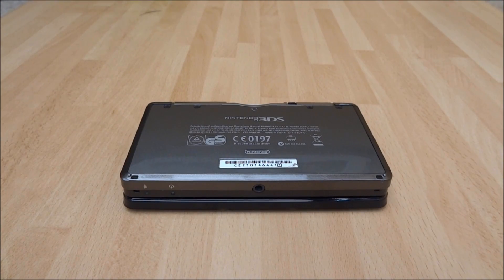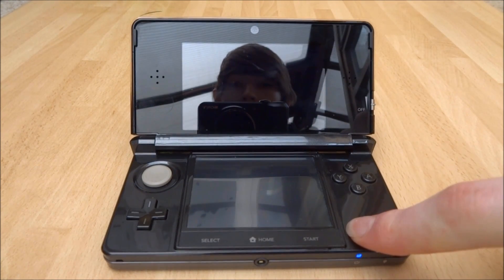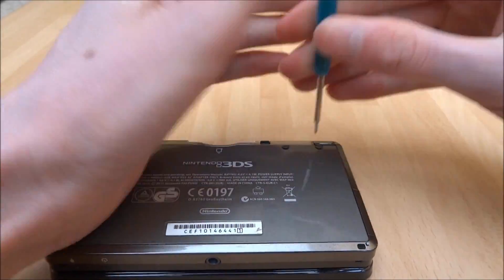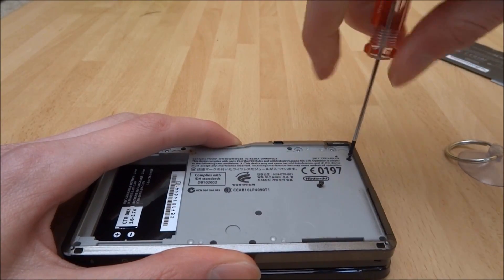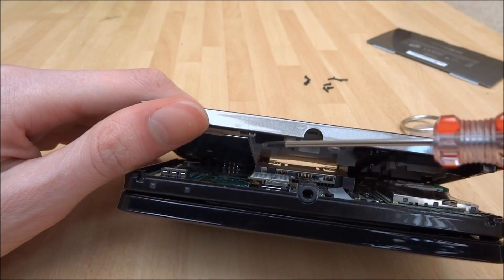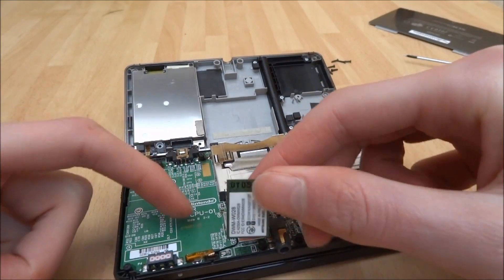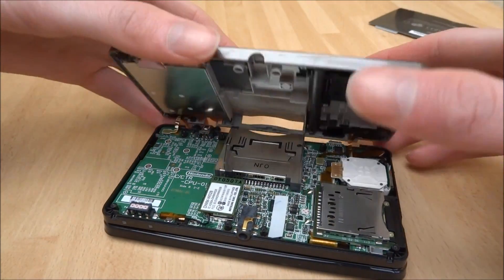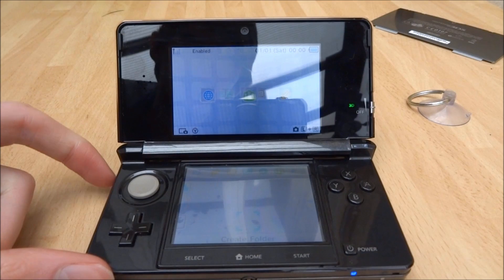OLD 3DS Black Screen Of Death! (Simple FIX) 2018!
In this video, I’ll be showing you guys how to fix the “Black Screen of Death”, on any OLD 3DS! You need the correct tools to open your 3DS and re-connect the Wi-Fi chip!